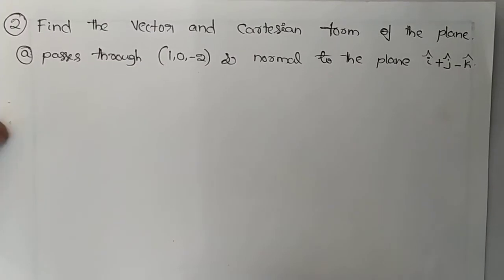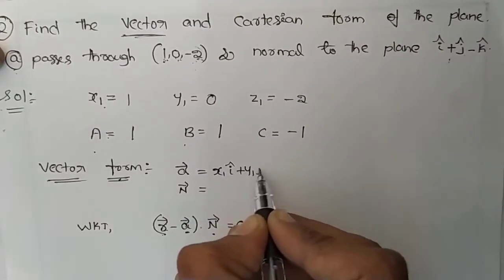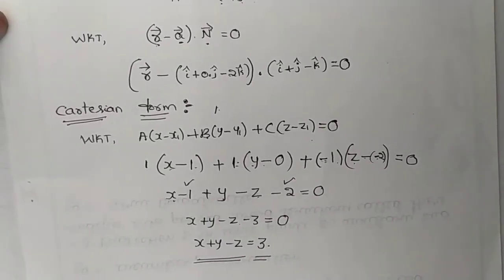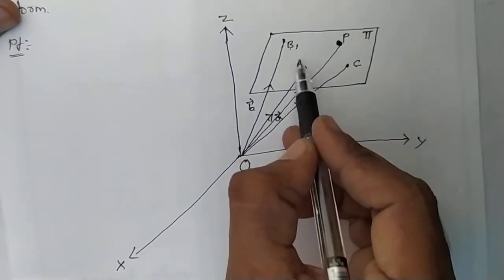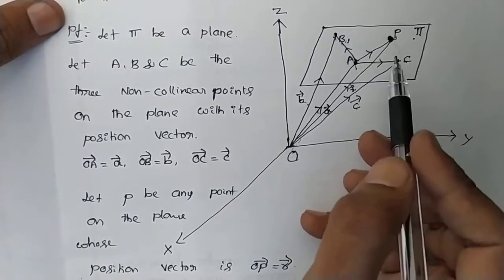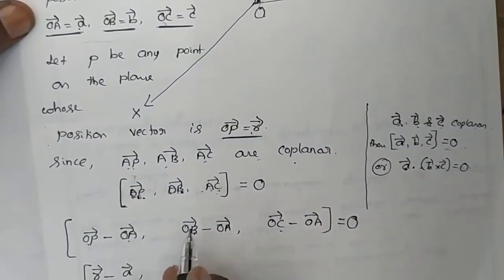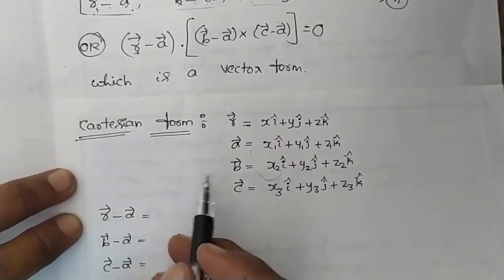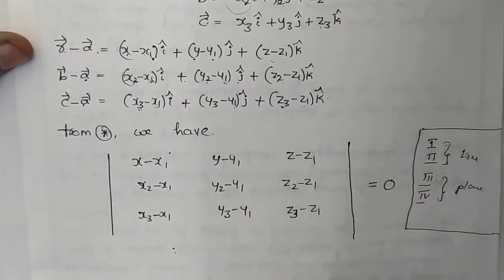Three Dimensional Geometry-19 of Class12 NCERT by Shafi